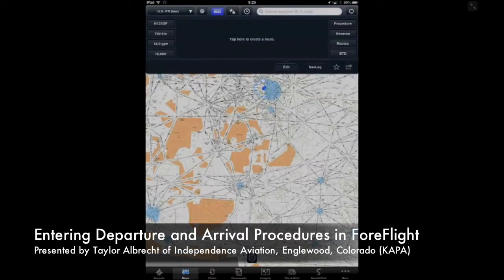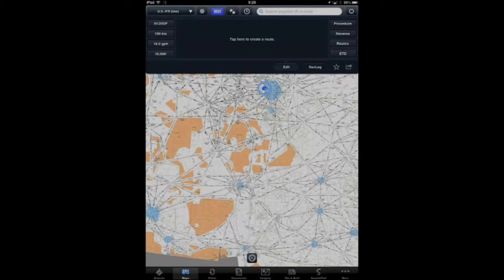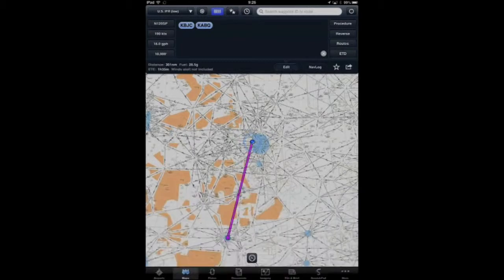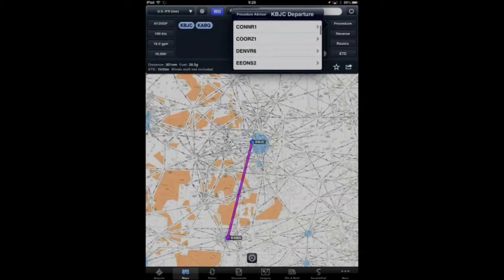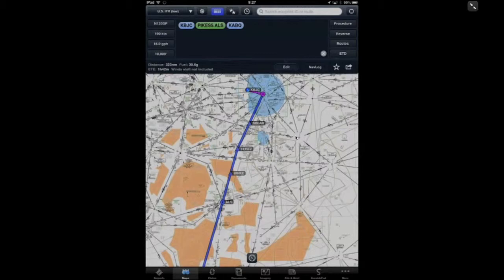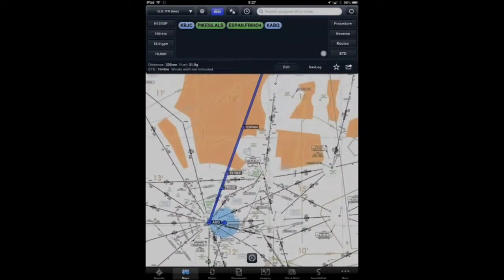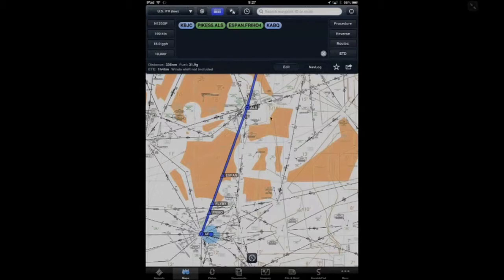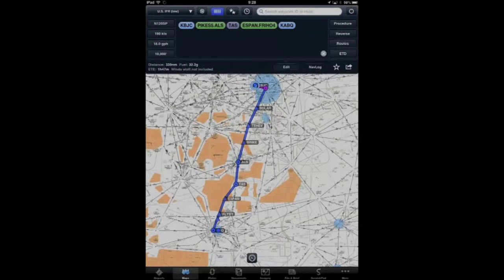Using ForeFlight Procedures feature by Independence Aviation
Part of the iPad Takes Flight! video series, we show how to use the "procedures" function in the ForeFlight app to easily add Departure (DP) and Arrival (STAR) procedures to a flight plan.